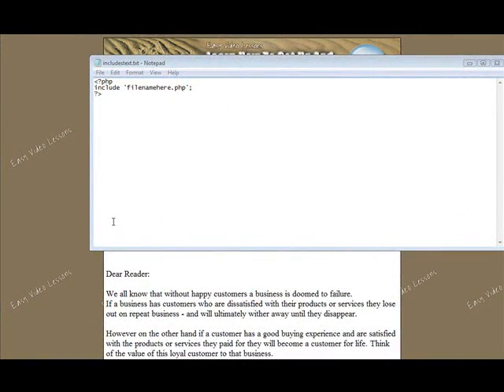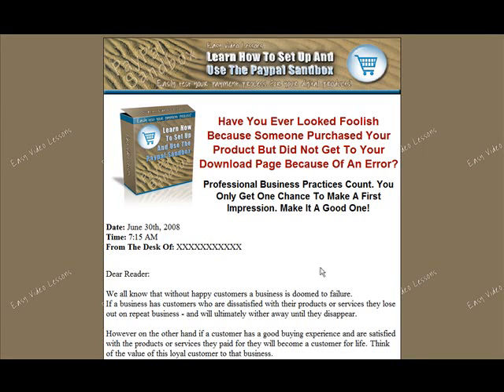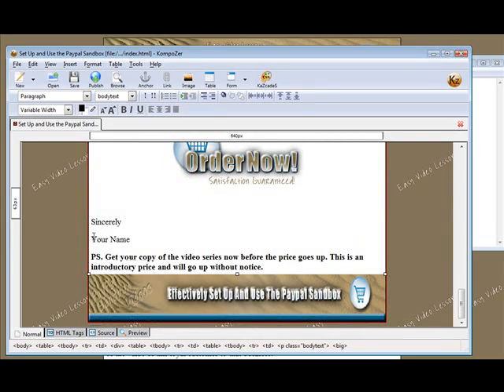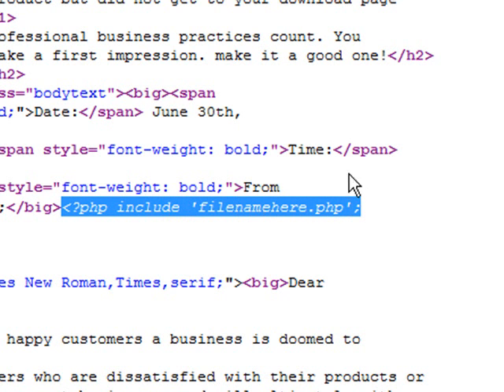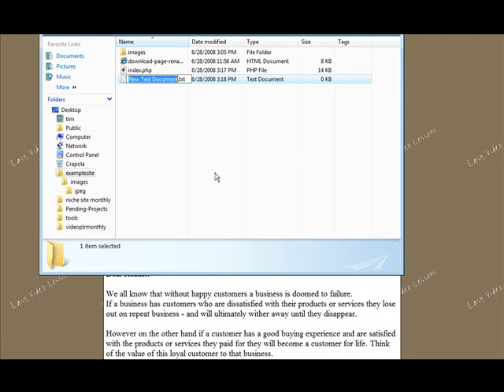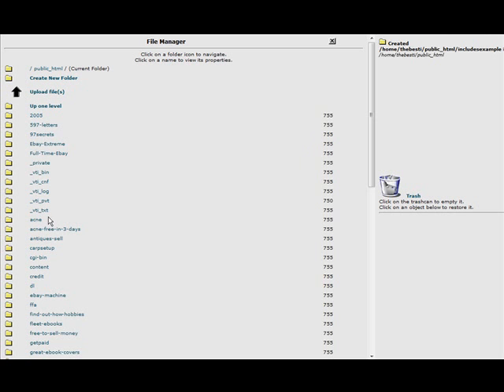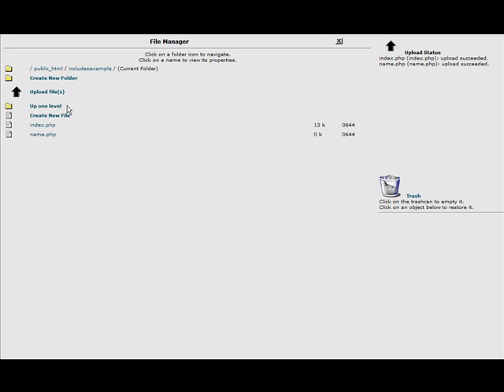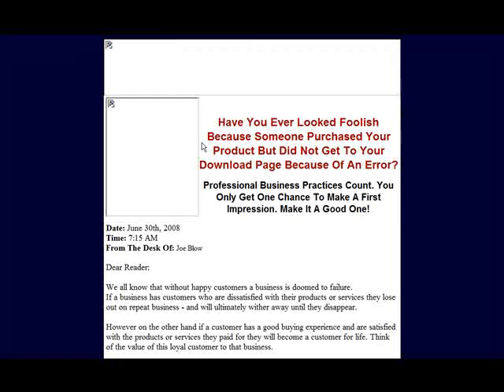46- PHP = INCLUDES TEXTS #20